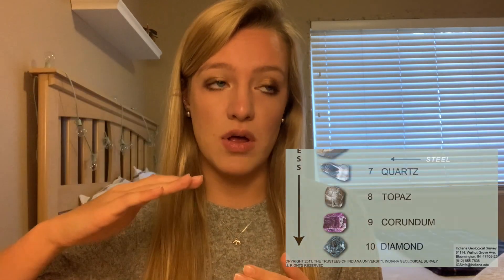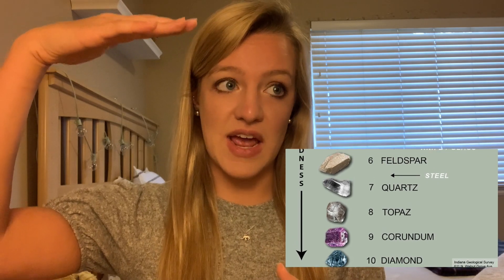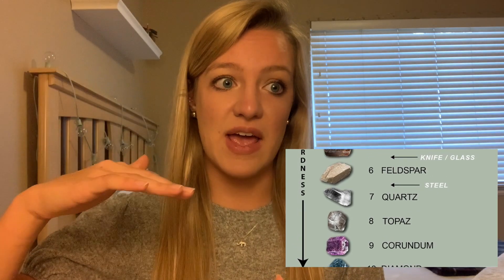Intro to Quartz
Come learn all about quartz and what makes it unique!